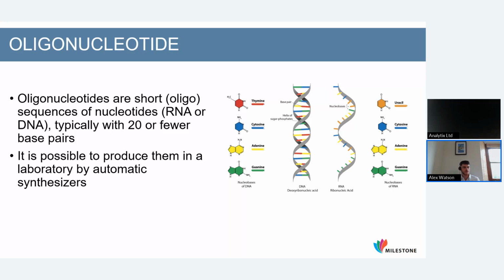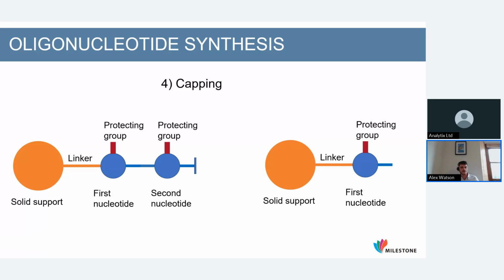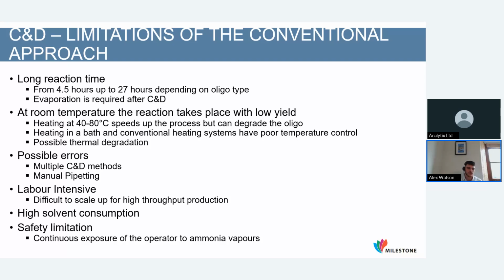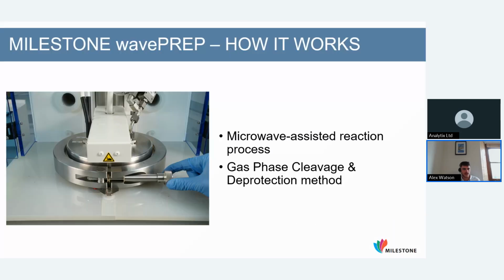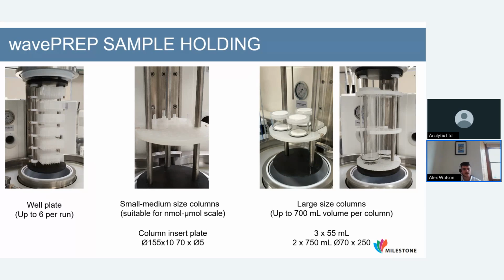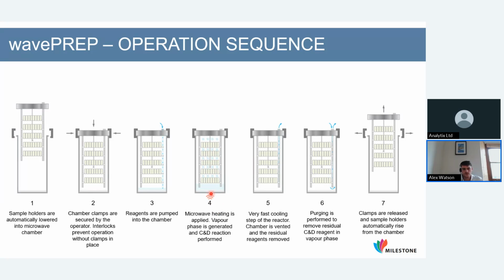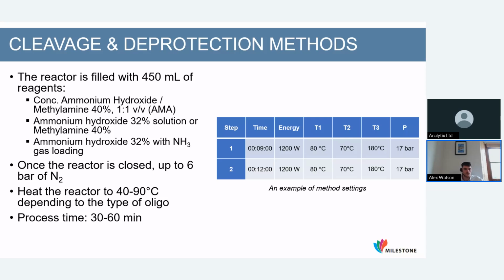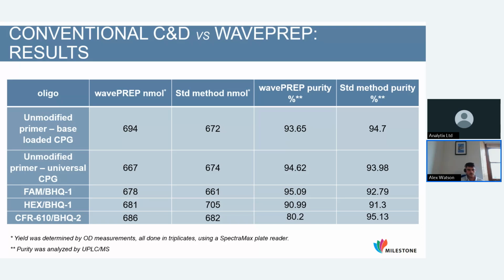Transforming Oligonucleotide Synthesis: Automated solution for simultaneous cleavage & deprotection